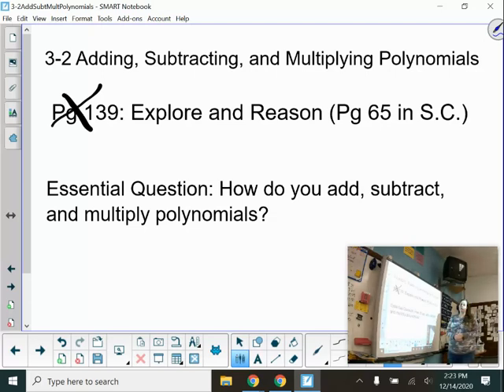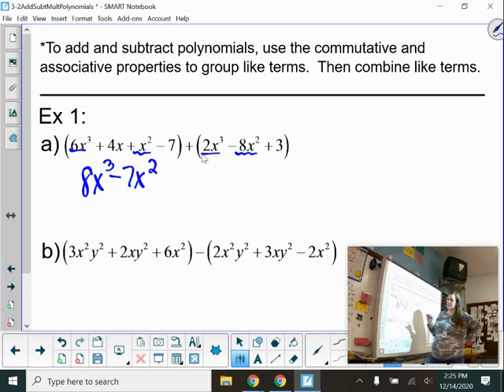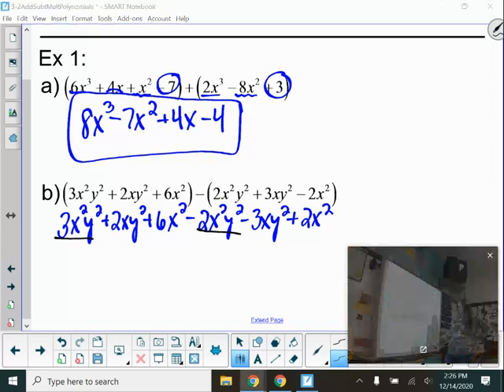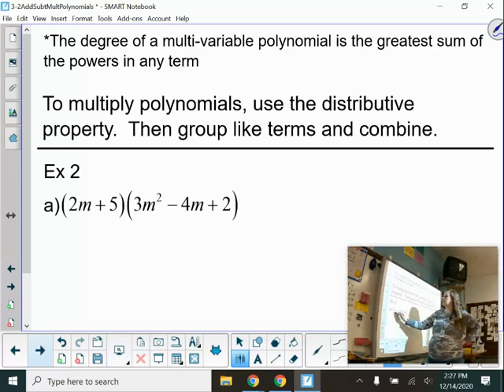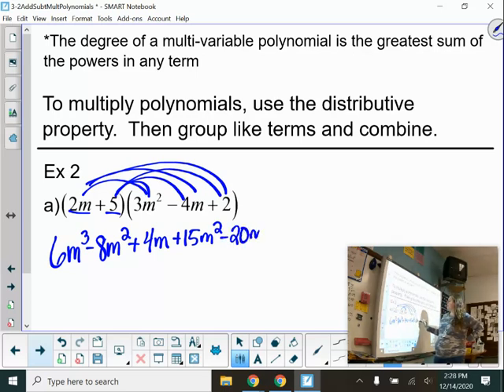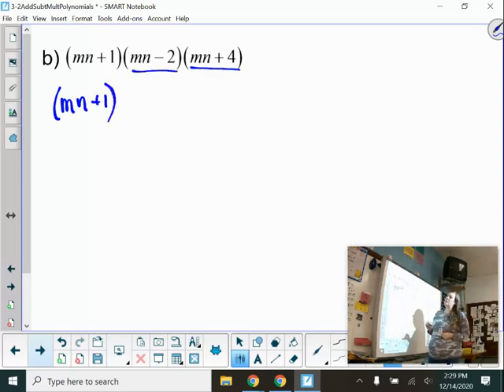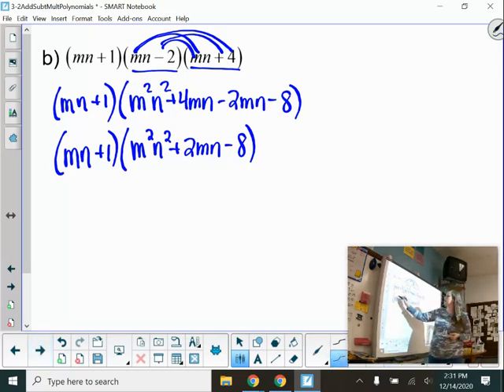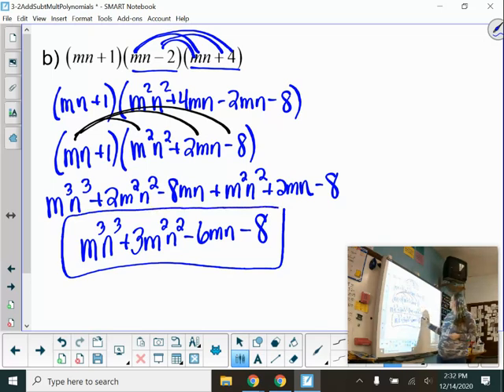3-2 Adding, Subtracting, and Multiplying Polynomials